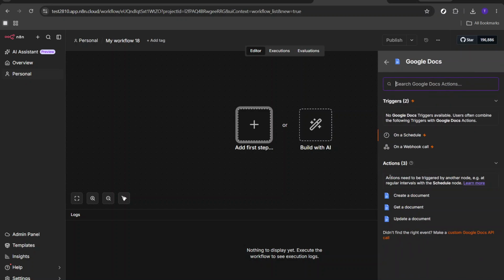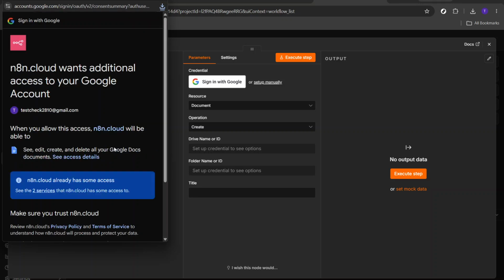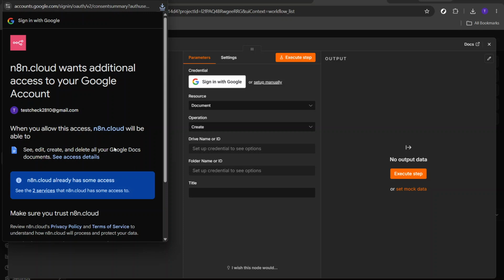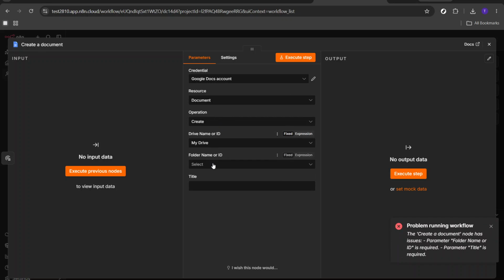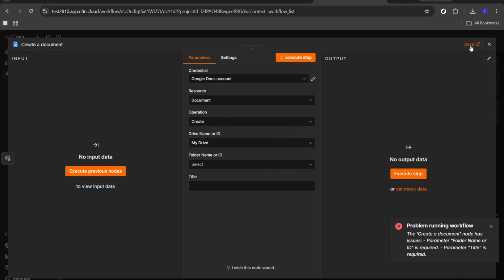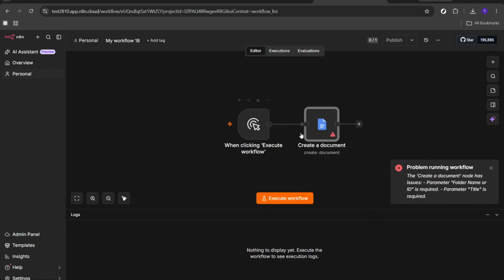How To Connect Google Docs To n8n